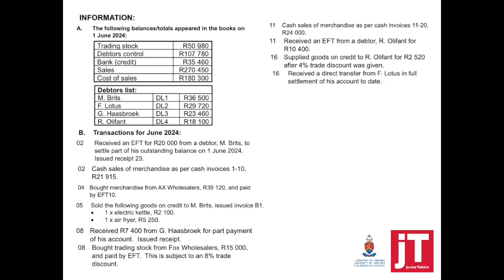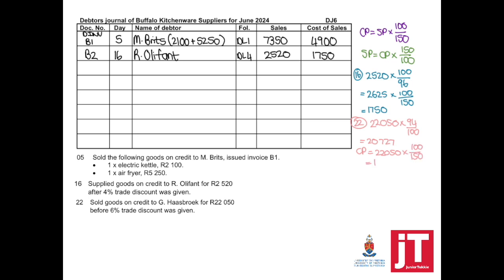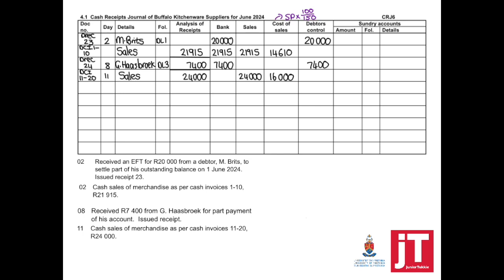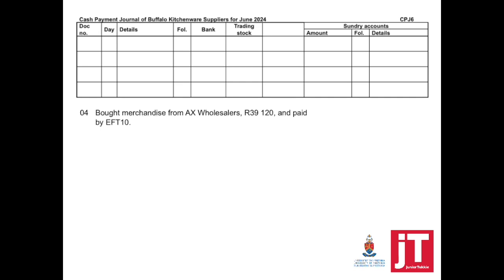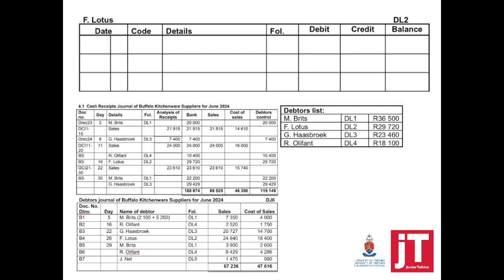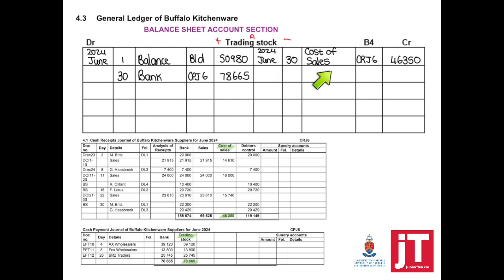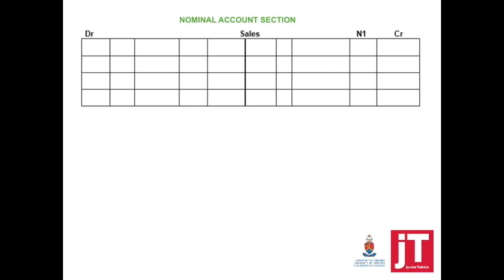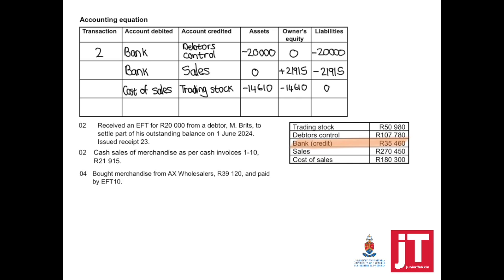Gr 9 - Accounting - Chapter 2 - Debtors - Activity 4